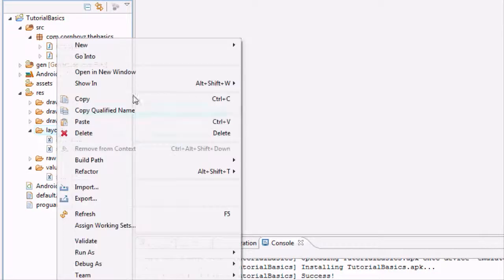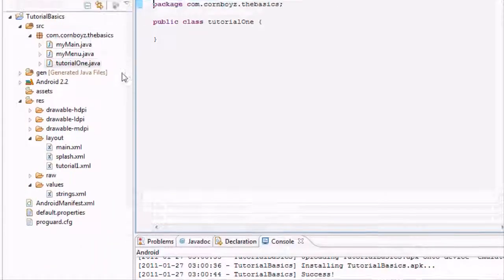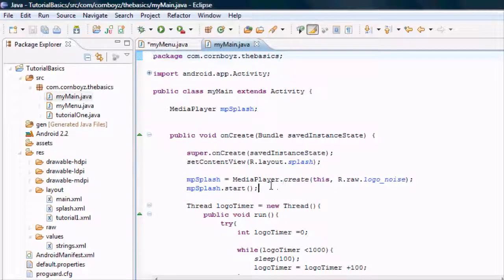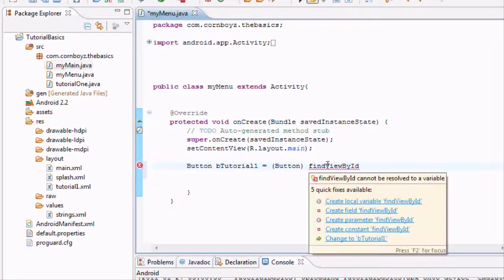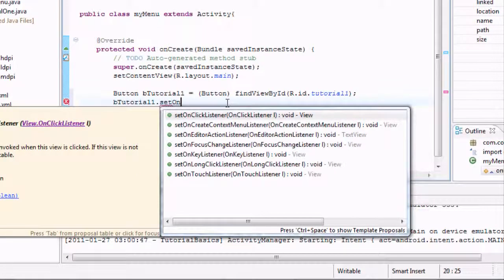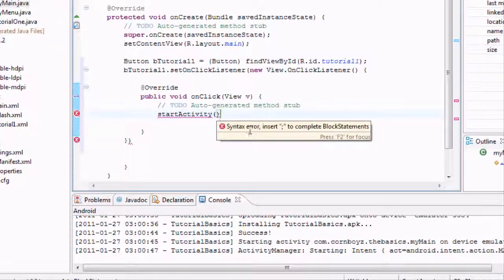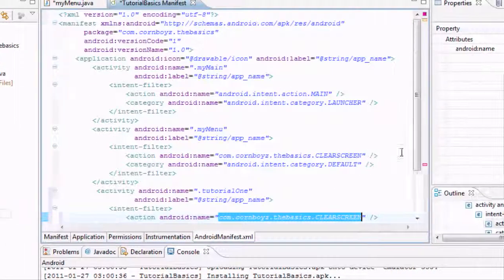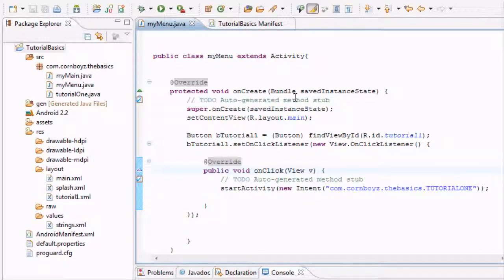Hướng dẫn lập trình Android - Bài 10: Introduction to the BUTTON!!